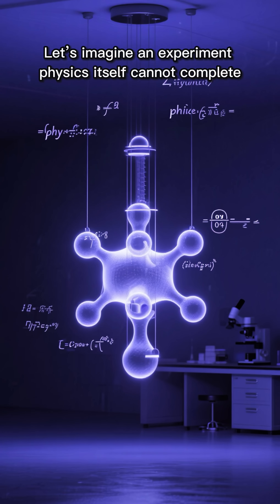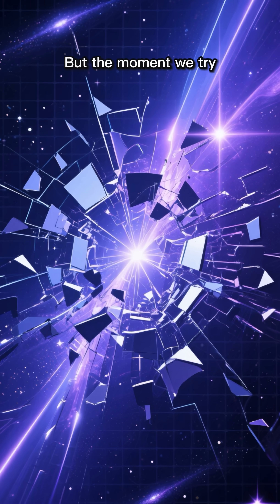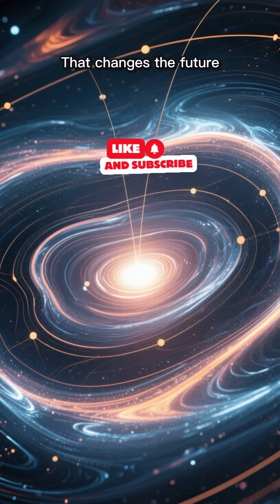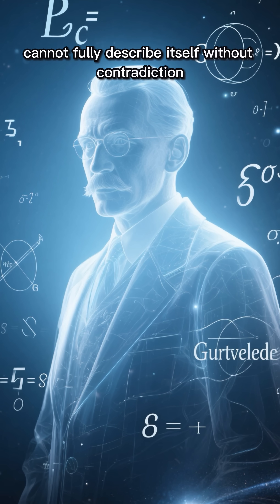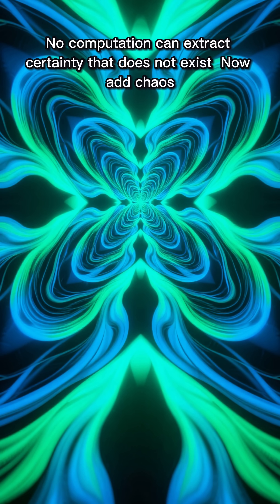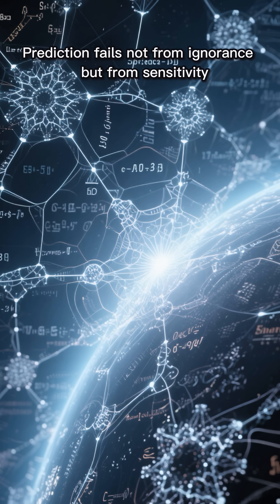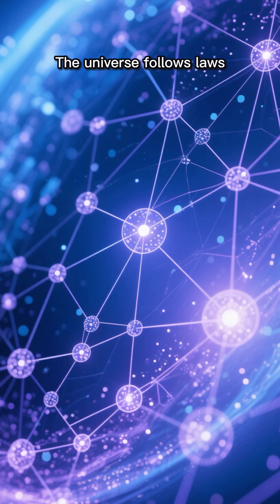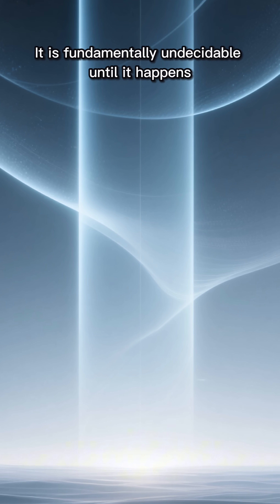Why the Universe Can’t Know Its Own Future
Even with perfect laws and infinite computing power, physics shows the universe cannot fully predict its own future. Quantum uncertainty, chaos, and self-reference set a hard limit.